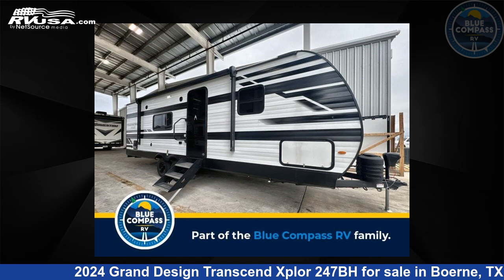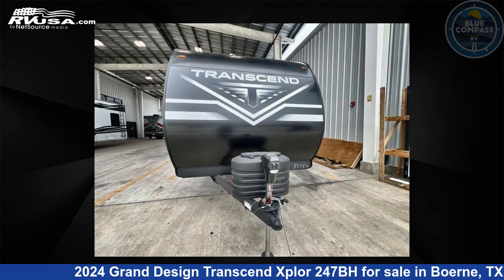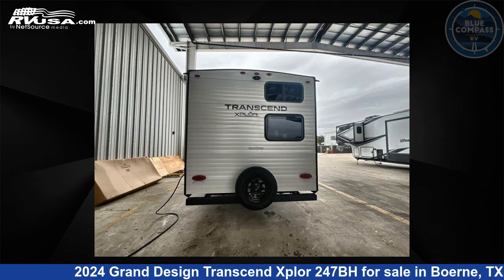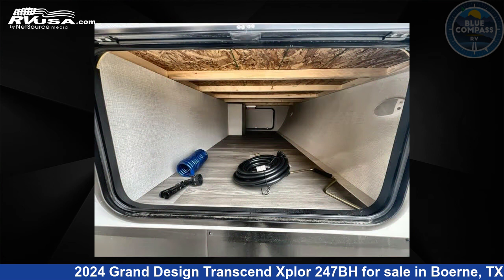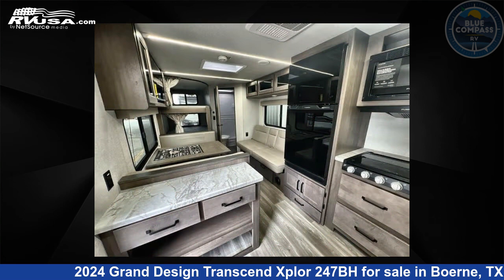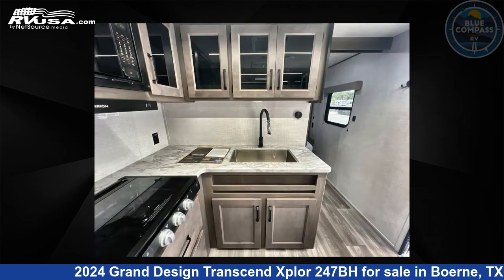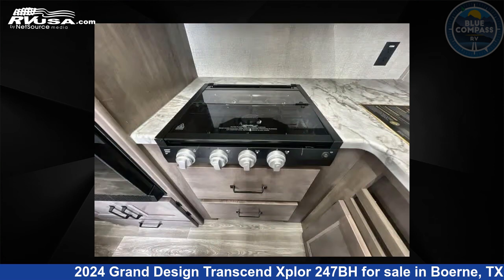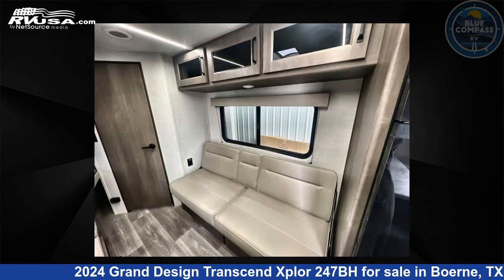Eye-catching 2024 Grand Design Transcend Xplor Travel Trailer RV For Sale in Boerne, TX | RVUSA.com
This 2024 Grand Design Transcend Xplor 247BH is a Travel Trailer RV. It is located in Boerne, TX 78006 and is offered for sale by Blue Compass RV Boerne. This New Grand Design Is 29' 0" in length and features sleeps 9, and 56 gal fresh water capacity. The floorplan layout of this Travel Trailer features Bunkhouse, Front Bedroom.

Blue Compass RV Boerne is a dealer for brands like: Alliance RV, CrossRoads, Cruiser RV, DRV, Dutchmen, Forest River, Grand Design, Heartland, Palomino, Redwood RV and offers the following rv services: Parts/Accessories, Service. They stock rv types such as: Class A, Class C, Fifth Wheel, Toy Hauler, Travel Trailer. For more information and pricing on this unit, To see all units available for sale by Blue Compass RV Boerne,